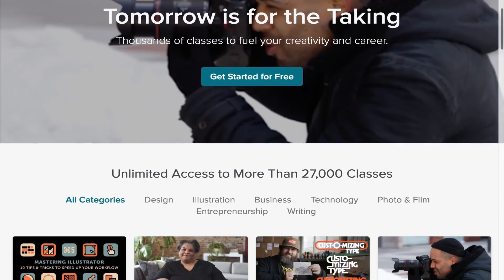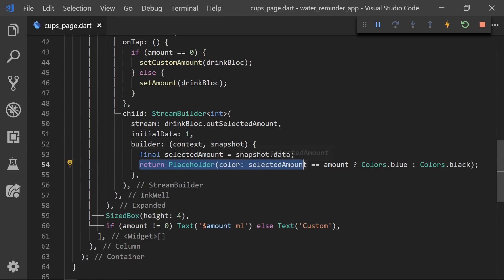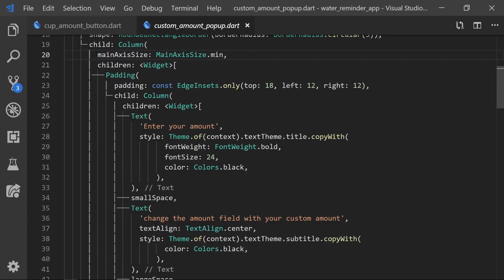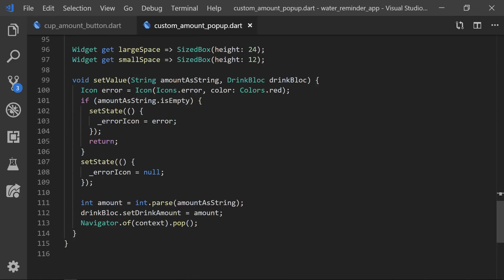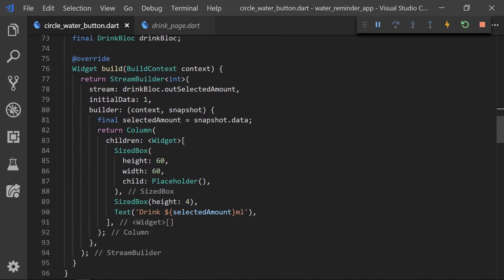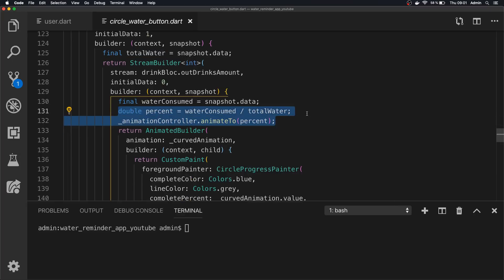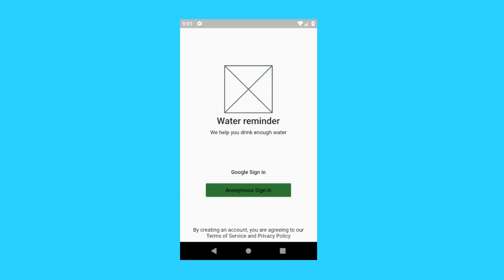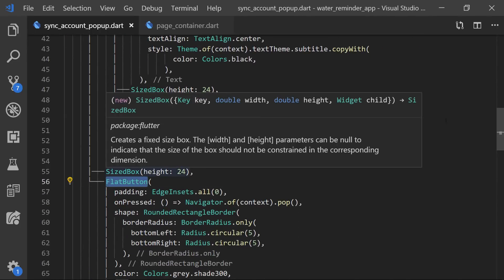Flutter Devlog: Project Startup #2 | Google Authentication